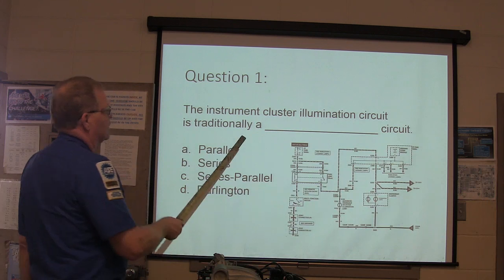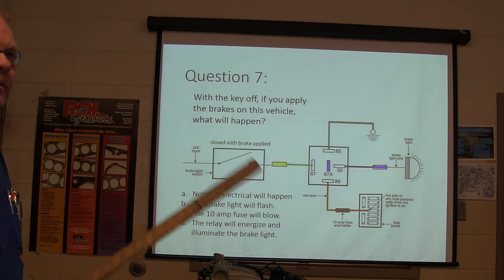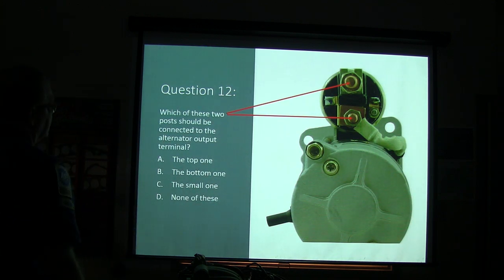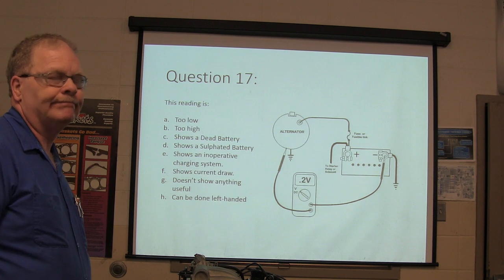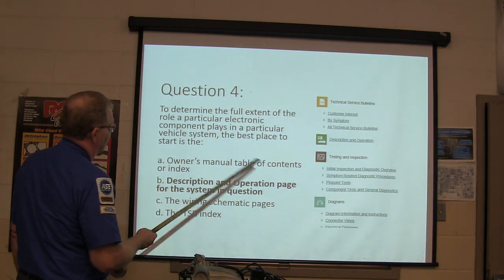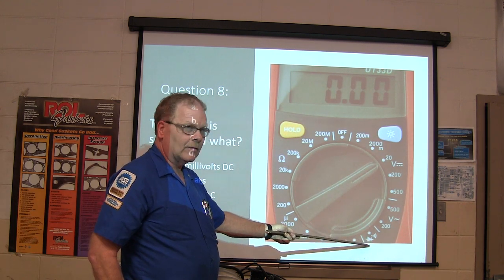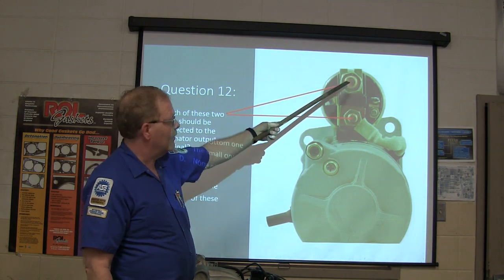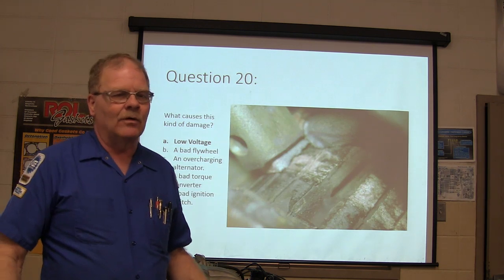Practice Test Electrical 1